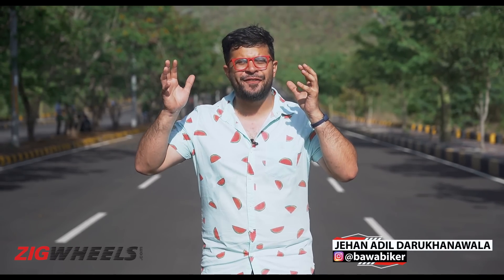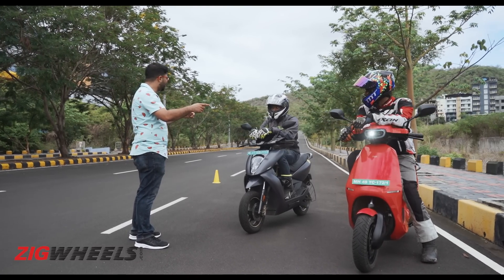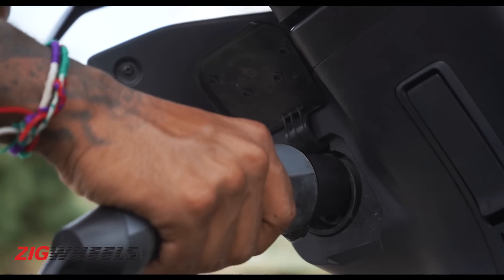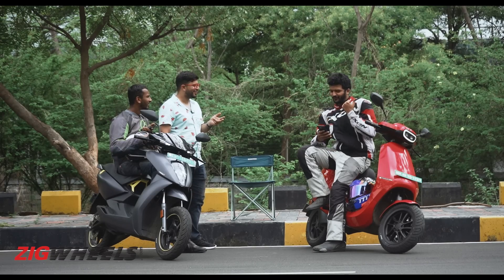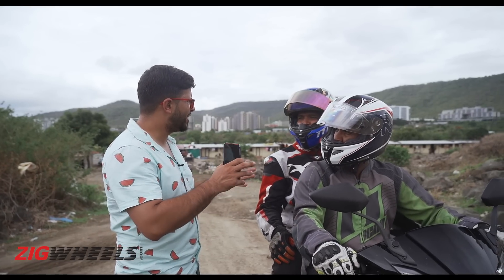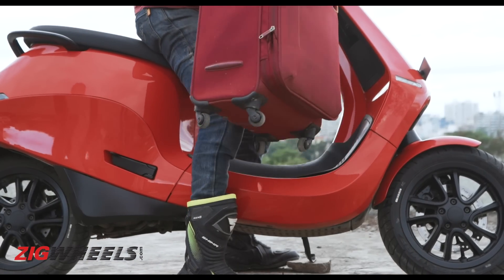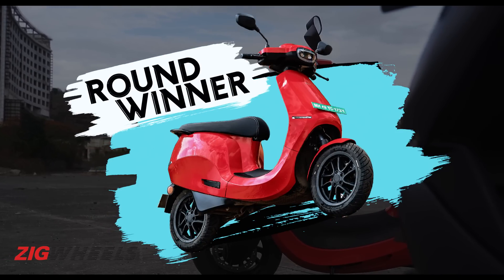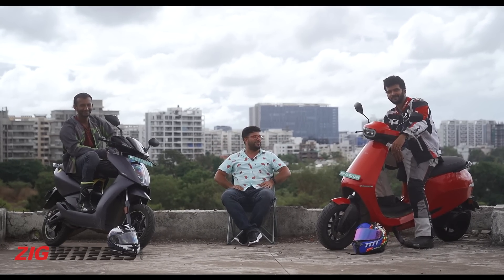India’s Best Electric Scooter Is… | Ola S1 Pro vs Ather 450X Comparison Test | Zigwheels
Ather Energy introduced India to high quality performance electric scooters and ever since, it has been the gold standard for its kind in the country. Several have tried to dethrone it, many have come close, none have succeeded. So, when Ola Electric, another unknown electric player, decided to take the 450X on and better it with not only improved performance and more range, but also with fancy features and a lower price tag, we were intrigued for sure. However, the S1 Pro was far from being the seamless transition from ICE to EVs that most were hoping for. There were a lot of bugs, glitches and mishaps that soured the mood. So, when the company sent us a test unit with the new Move OS 2.0, which claims to have ironed out major software bugs, we surely had to pit it against the 450X. So, in this video, we put the two electric scooters through our usual set of comparison tests to determine once and for all, which is the better product.

Jump to your favourite chapter:
0:00 Introduction
Meet The Contenders
Drag Race
Eco Mode Drag Race
Range
Charging Times, Fast Charging Stations
Connectivity And Features Tests
Navigation Test
Hill Climb Test
Rough Road Test
Floor Test
Storage Test
Price
Verdict

Hosts: Jehan Adil Darukhanawala, Manaal Mahatme, Ishan Lee
DoP: Neeraj Panwar, Nikhiil Rege
Editor: Sumiit Vanjarii, Shreelesh Shirke

Manaal’s Riding Gear
Helmet: MT Revenge 2
Jacket: Ixon Sprinter Air Jacket
Pants: Rynox Storm Evo
Gloves: Rynox Gravel
Boots: Shima RX-7

Ishan’s Riding Gear
Helmet: HJC RPHA 11 Pro
Jacket: Icon Overlord
Pants: Bikeratti Steam Denims
Gloves: Ixon RS Tilt
Boots: Shima RX6

Ola S1 Pro First Ride Review: Worth The Hype?
Ather 450X Long-term Report 1 - 500km: How To Adapt?
All The New Features Ola Electric Is Introducing With MoveOS 2.0 Explained
TVS iQube ST vs Ola S1 Pro vs Ather 450X Specification Comparison